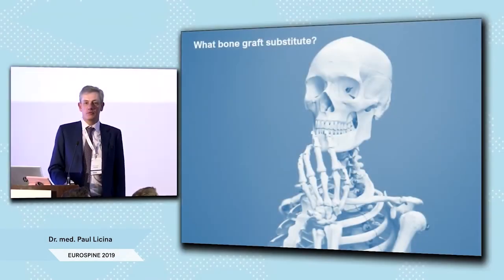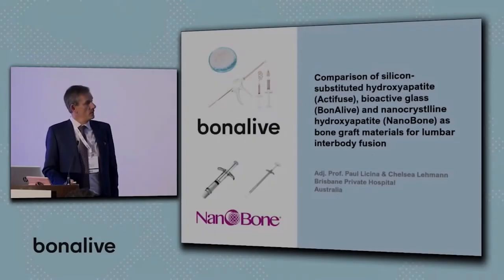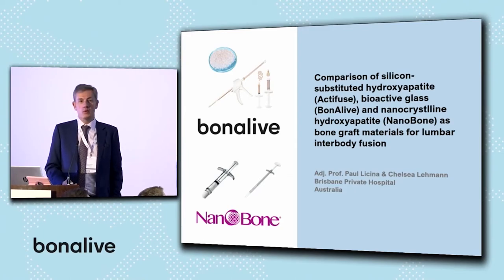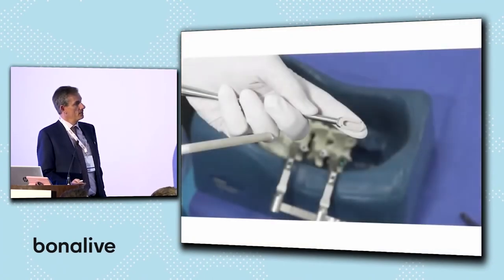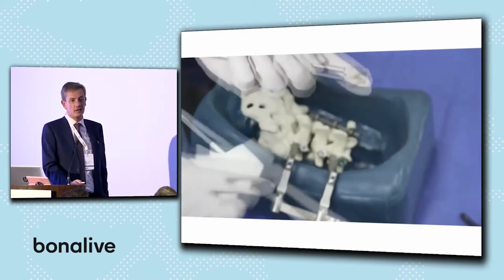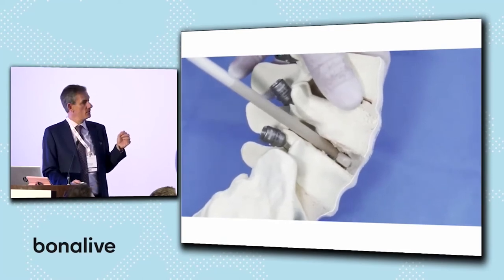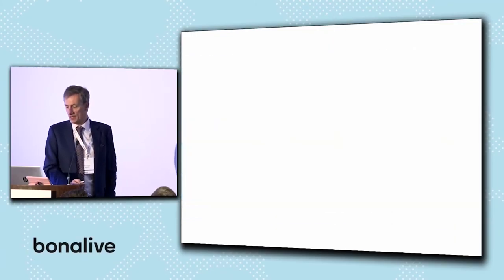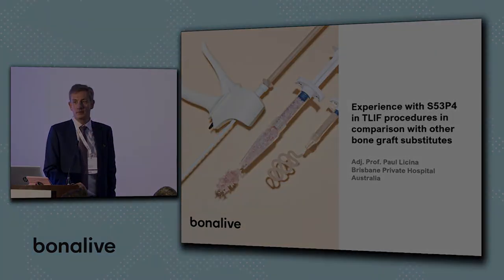Eurospine 2019 | Dr. med. Paul Licina - TLIF procedures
Experience with S53P4 in TLIF procedures in comparison with other bone graft substitutes.